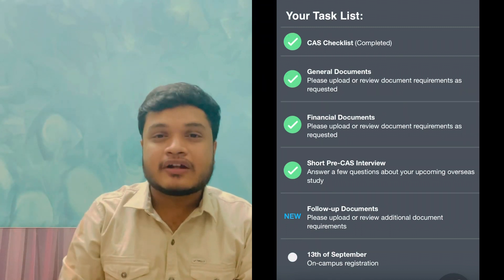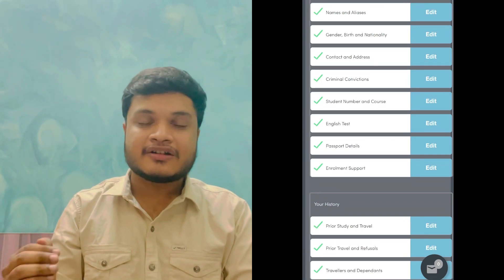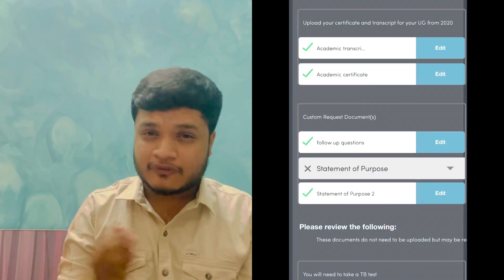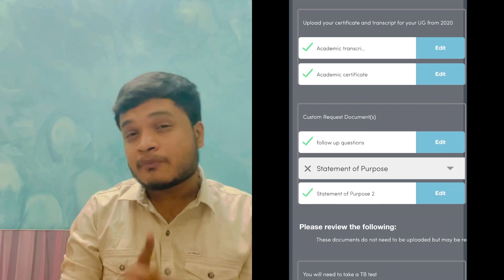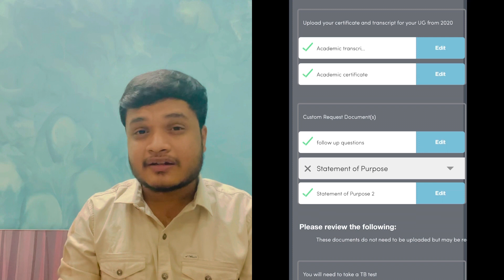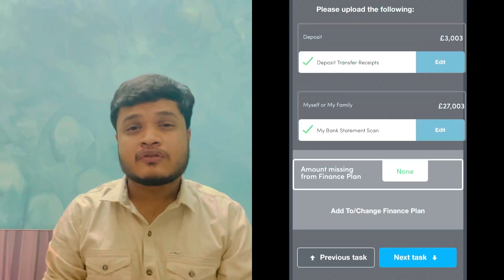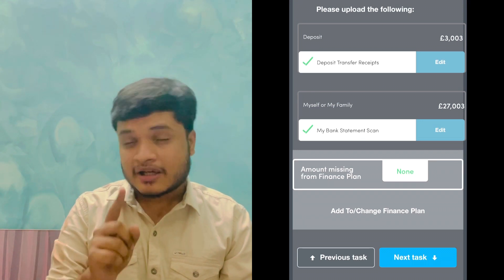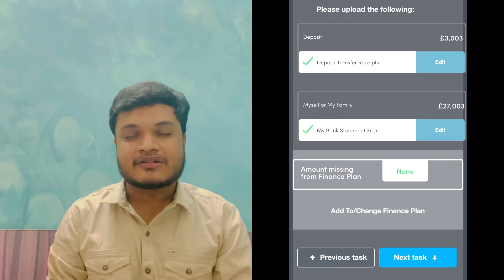THE CAS SHIELD | UNITED KINGDOM | UNIVERSITY OF GREENWICH | SUBBU VLOGS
Hi everyone! This is Shiva Kumar. I'm going to pursue my MBA at the University of Greenwich in the UK in September 2021. On this channel, I will be sharing my complete journey from India to the UK.

In this video I’m going to explain about the CAS SHIELD process. What are the documents required?? How many days will it take to receive the CAS??

Intro (0:00)
Introduction to CAS (0:27)
CAS Steps (1:14)
CAS Checklist (1:27)
General Documents (1:57)
Financial Documents (2:56)
Short Pre-CAS Interview (3:26)
Conclusion (4:24)